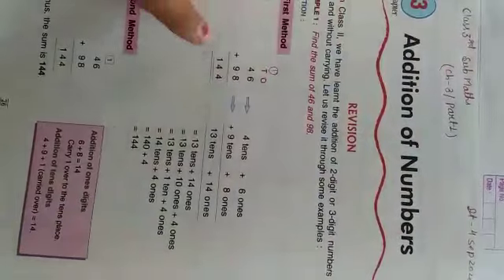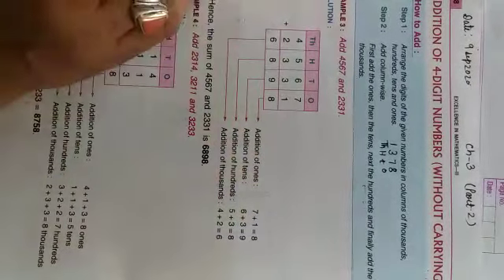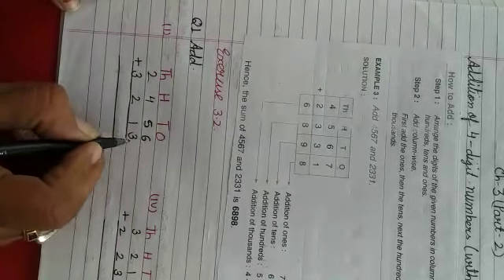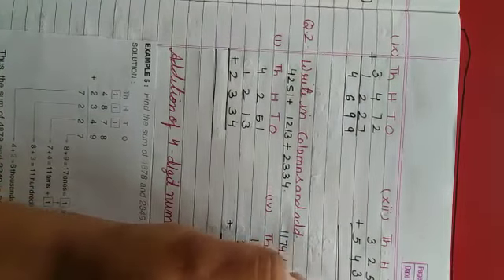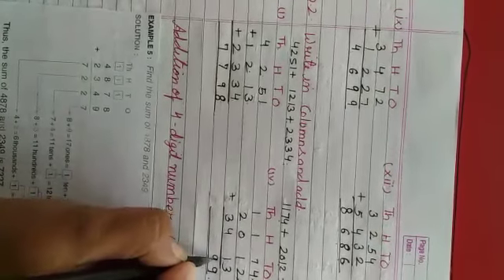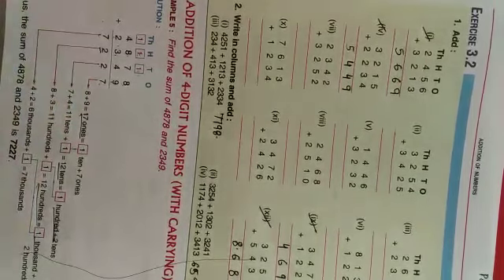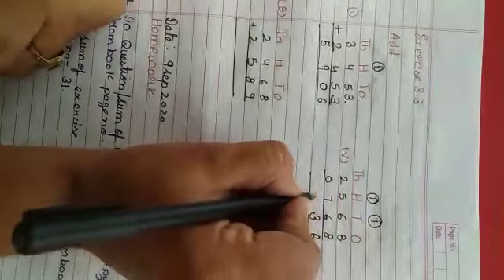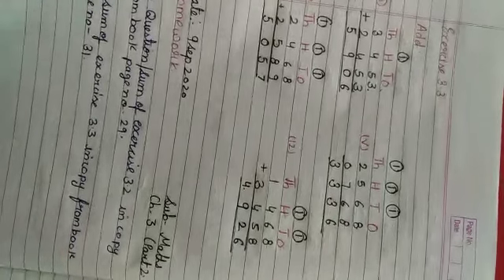Class 3 maths ch3 part 2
Video from VARDAAN SCHOOL DUNGARPUR